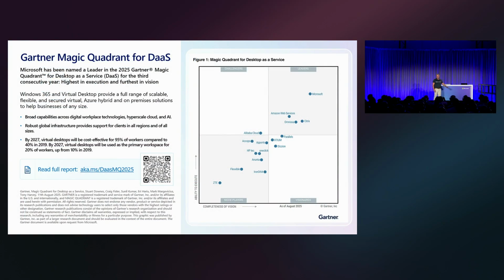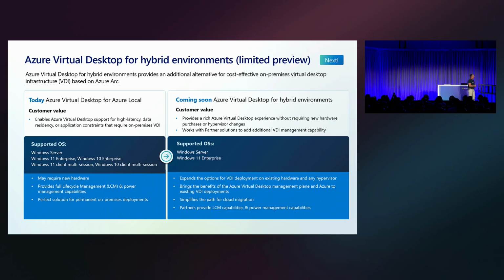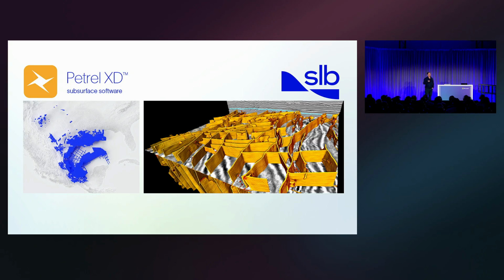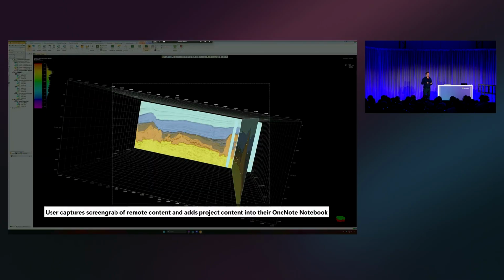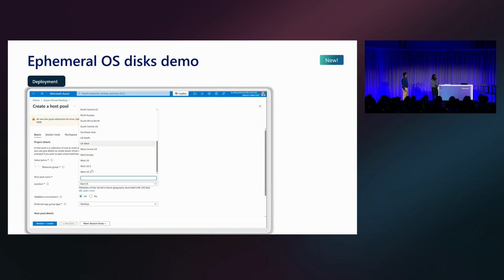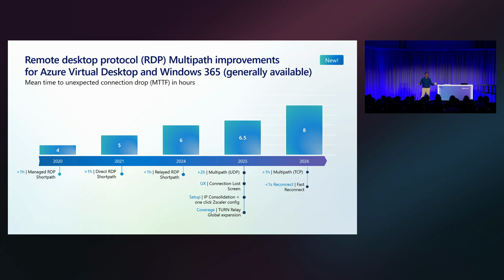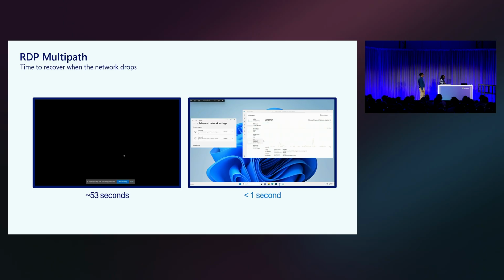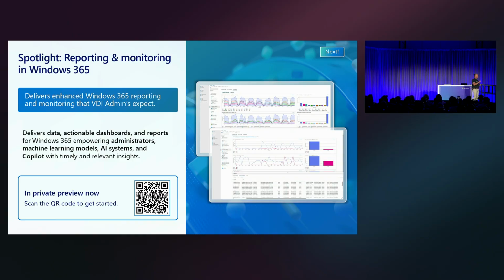What’s new & what’s next in Azure Virtual Desktop​ | BRK339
Azure Virtual Desktop continues to evolve, helping you enhance management efficiency, scalability, and connectivity for your workloads. Learn about the latest innovations in Azure Virtual Desktop, understand why it is especially attractive to industries like healthcare, and discover how to accelerate your cloud migration with Azure Virtual Desktop.

Delivered in a silent stage breakout.

𝗦𝗽𝗲𝗮𝗸𝗲𝗿𝘀:
 * Roop Kiran Chevuri
 * Mark Douglas
 * Eric Orman

Chapters:
0:00 - App Attach enhancements and expanded third-party support
00:07:02 - General availability of Azure Virtual Desktop B2B access with enhanced security and identity controls
00:08:31 - Overview of per-user access pricing and external user licensing for AVD
00:12:15 - SLB demo: Secure B2B login using Azure Virtual Desktop with MFA
00:20:28 - Configuring dynamic auto scale with 100% minimum active hosts
00:22:40 - Transition to user experience improvements in Azure Virtual Desktop
00:25:09 - Major Breakthrough: Introduction of RDP Multipath Capability
00:26:11 - Multipath Demo Showing Failover Without User Disconnection
00:32:25 - New Migration API for Moving VDI Desktops to Windows 365